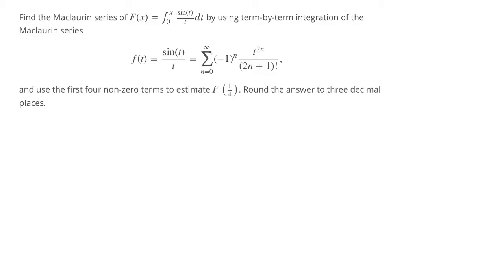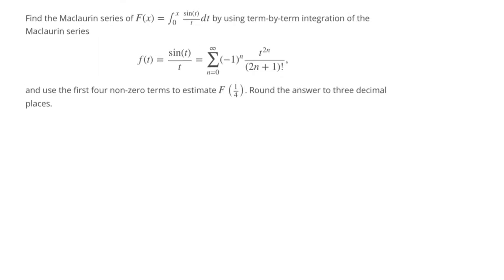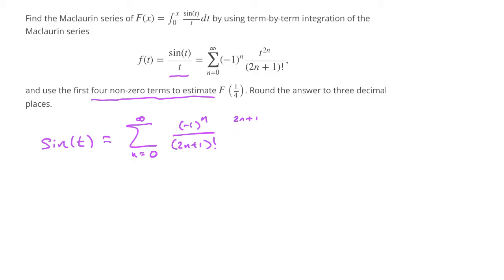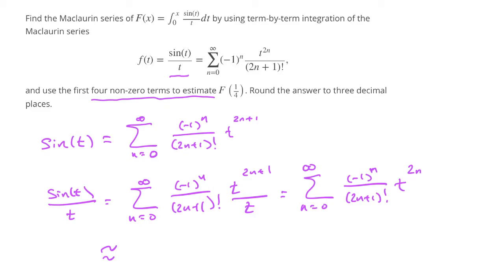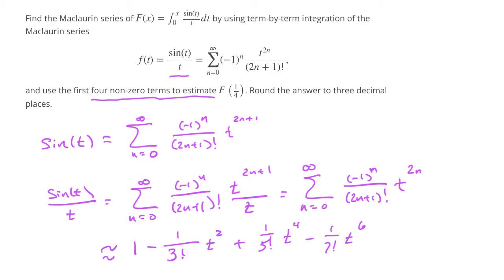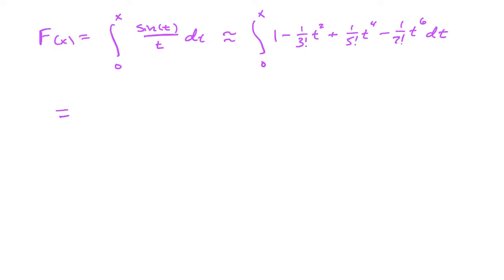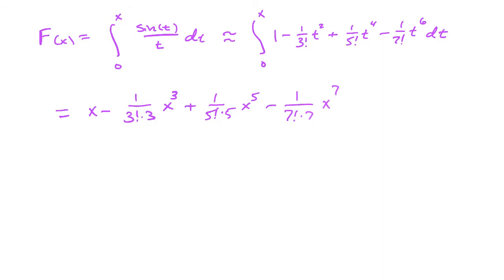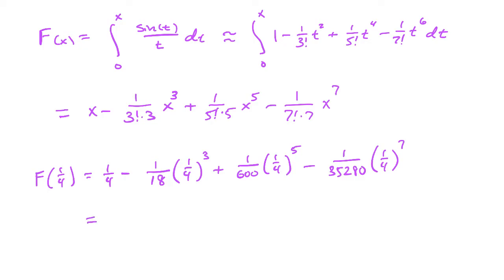Expansions of Functions - Example 8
In this video we do use a power series expansion and, subsequent polynomial approximation, to approximate the value of a function defined by an integral.